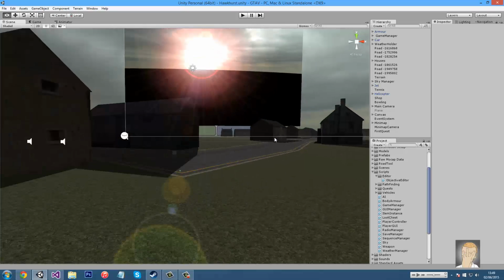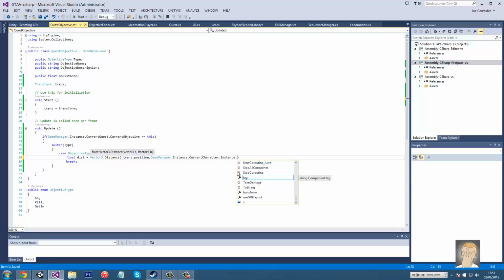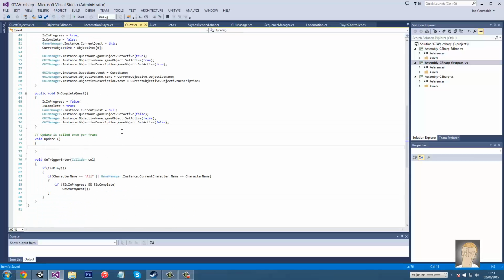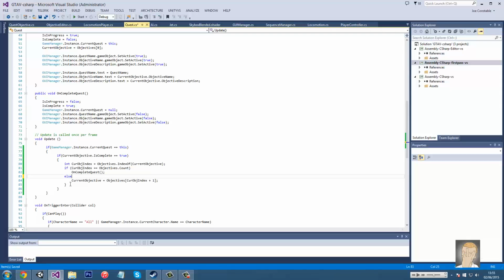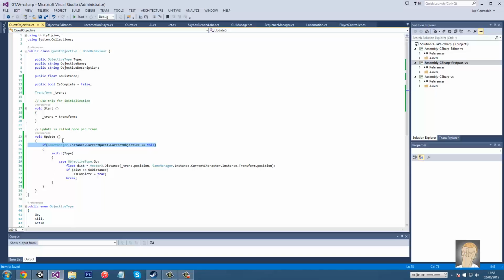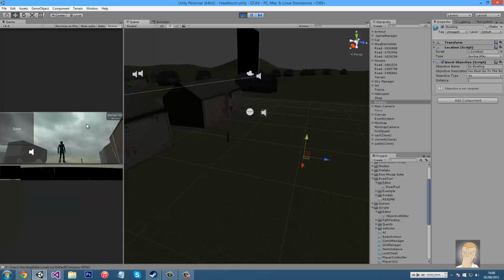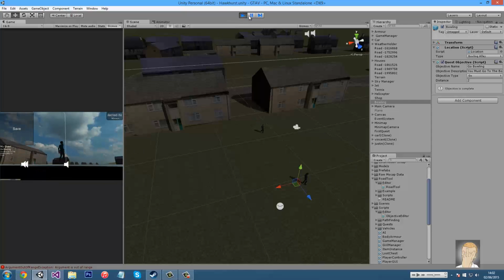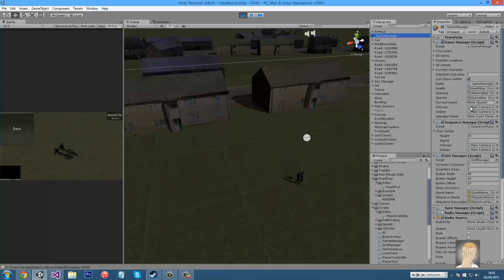Open-World RPG Game Tutorial Part 58 - Simple Quest 4